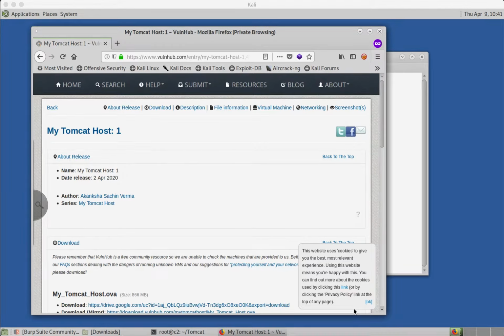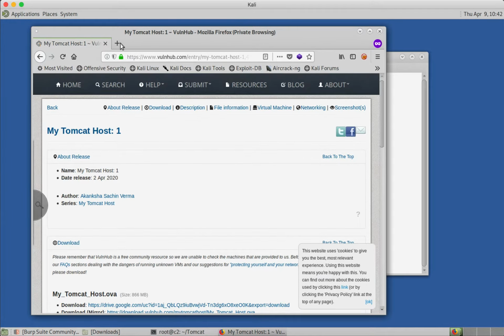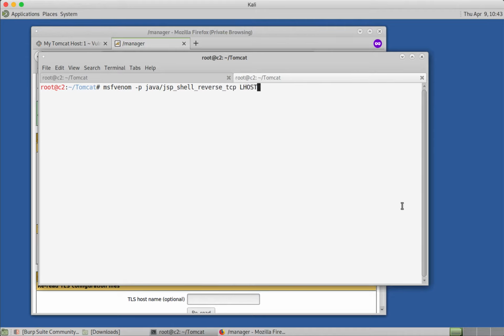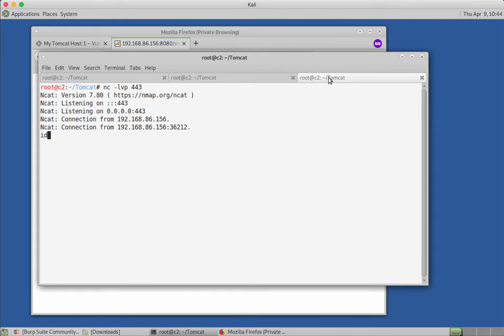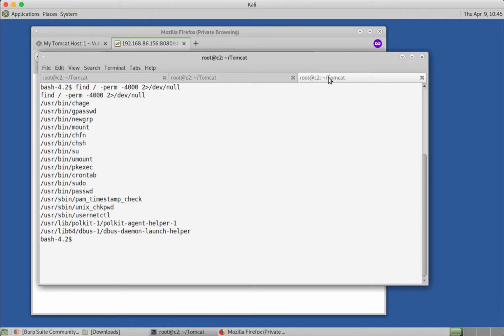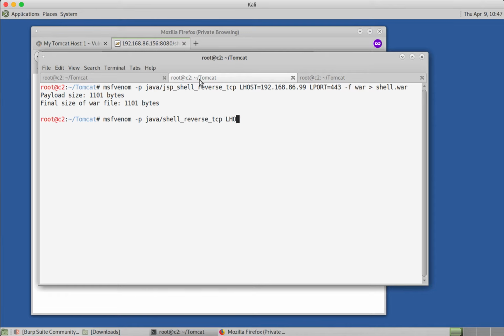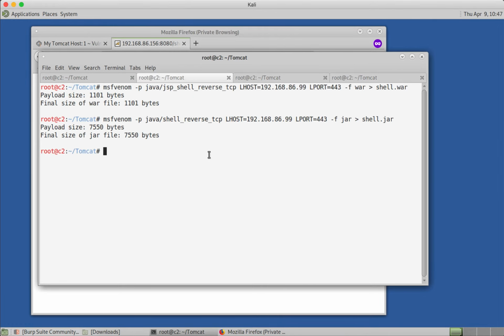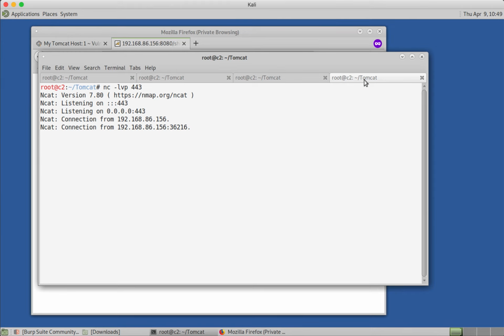Vulnhub My Tomcat Host: 1 Walkthrough